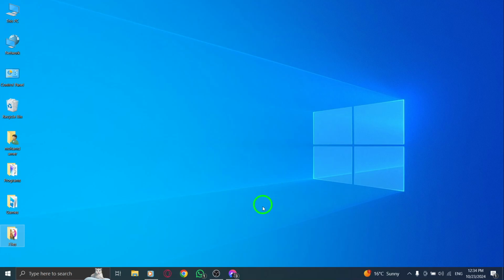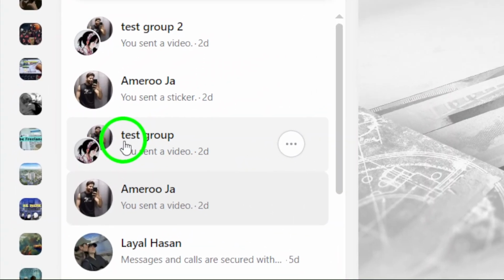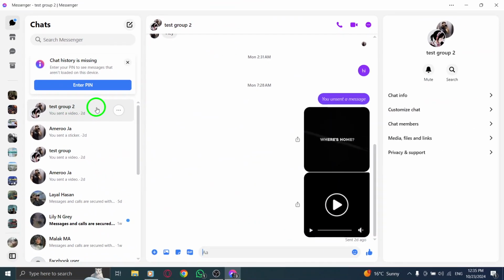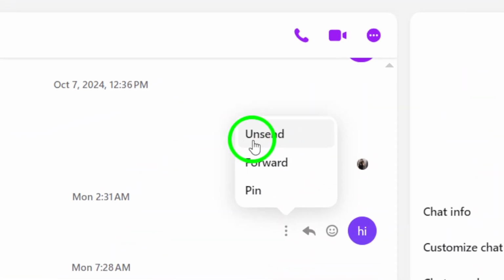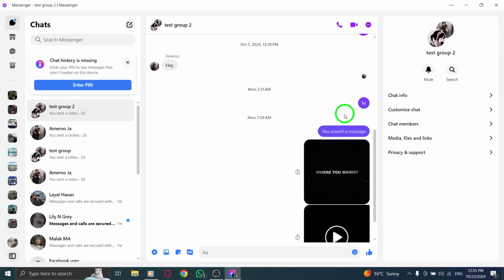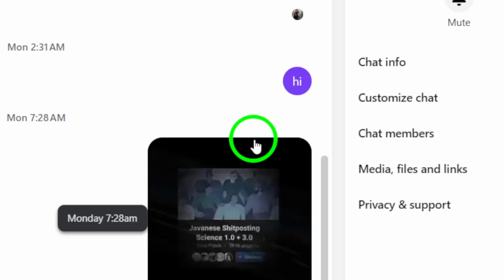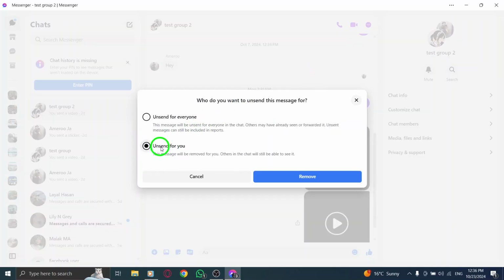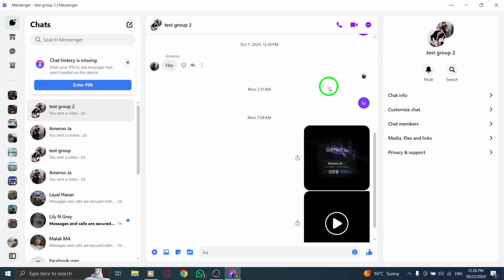How To Delete A Message On Messenger App Group On PC (New Update)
Learn how to delete a message in a Messenger app group on PC with this easy-to-follow tutorial. If you've sent something in a group chat that you want to remove, this step-by-step guide will show you how to do it quickly.
Steps:

1- Open Messenger app
2- Open the conversation
3- Right click on the message or photo you want to delete
4- Select Remove for You
5- Click Remove

Chapters:
00:00 Intro
00:12 Soultion
01:05 Outro